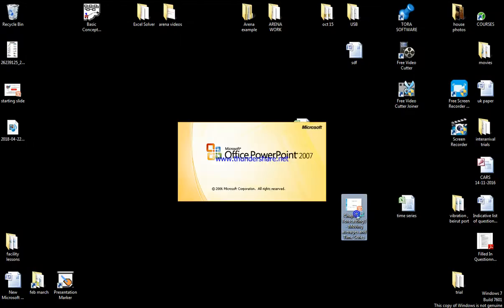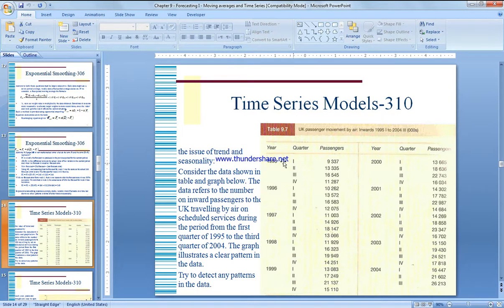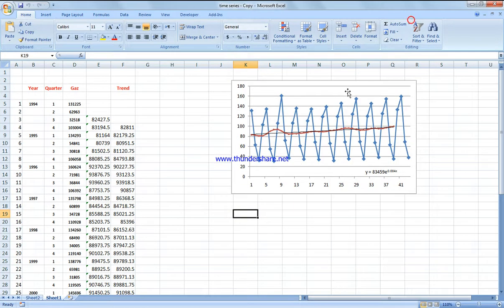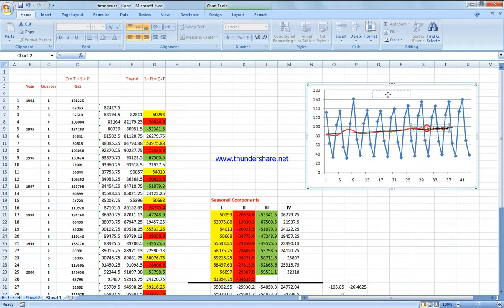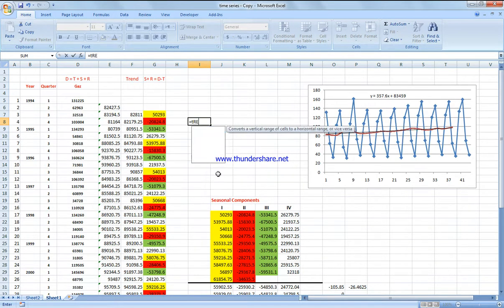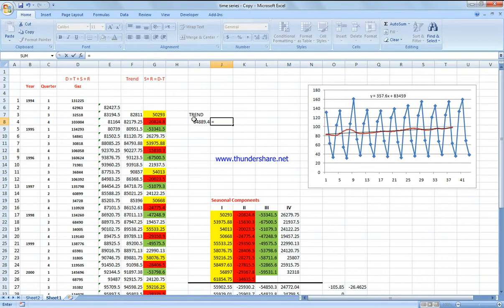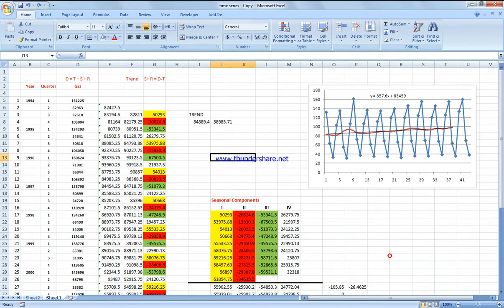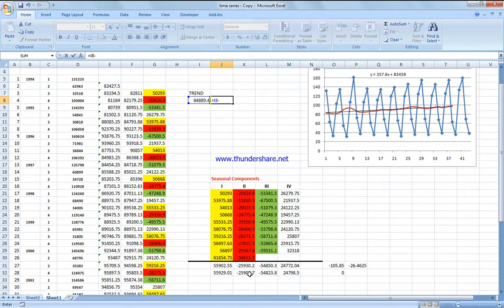Time Series Forecasting Moving Average Seasonal adjusted data Random element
do this two videos as a brief introduction to the concept of Forecasting

this video deals with Forecasting using time series method.
as actual data D = T + S + R
Start by calculating the trend using Moving average
and the seasonal component S + R = D -T

first the seasonal component were adjusted by taken into consideration the Random Factor R.

thank the value of the actual data was calculated by applying the equation of the Trend and the adjusted seasonal component into consideration.